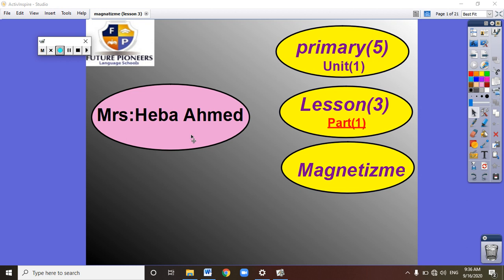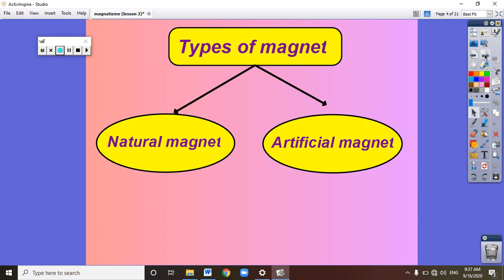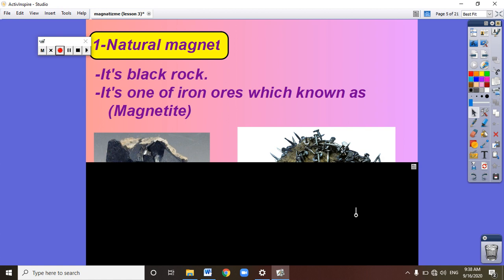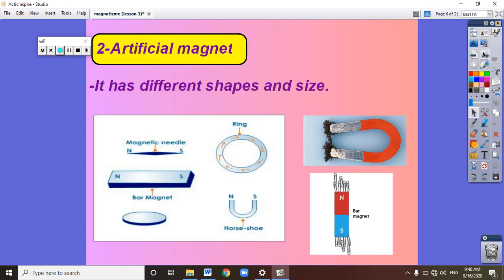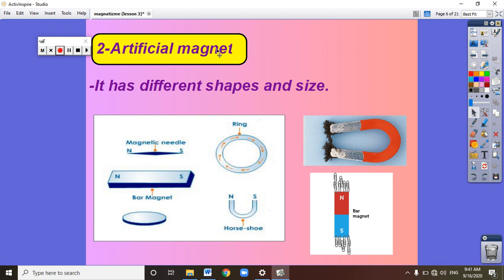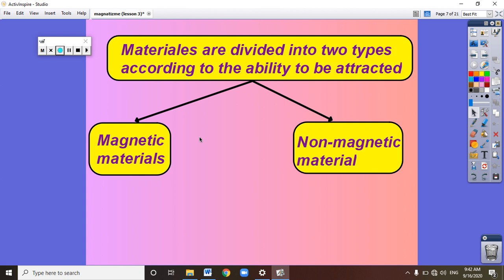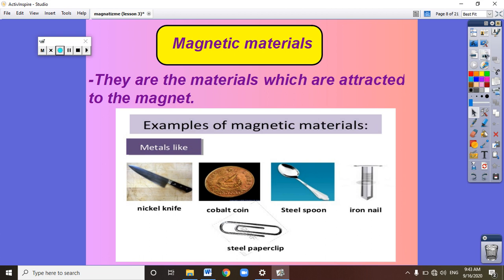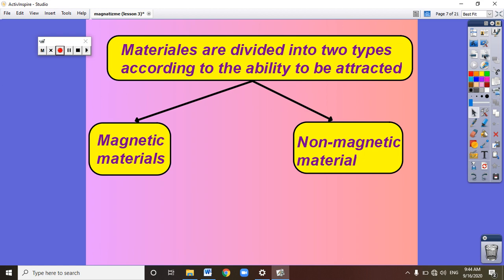Lesson3 P5 Part1